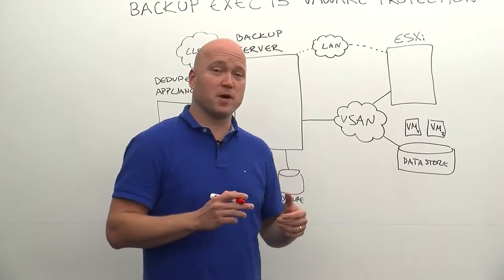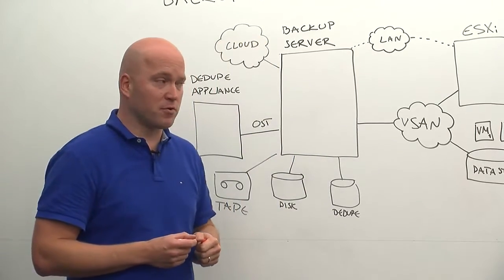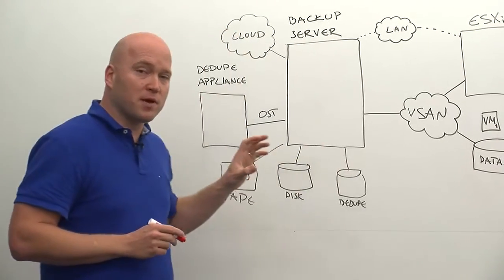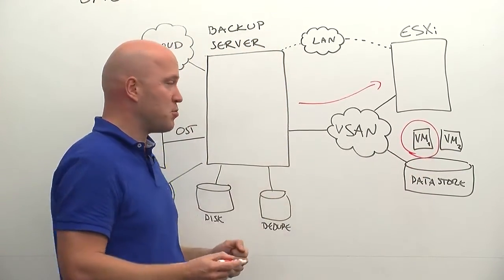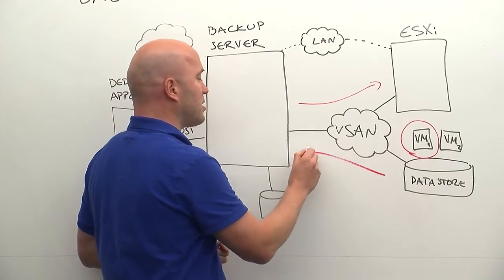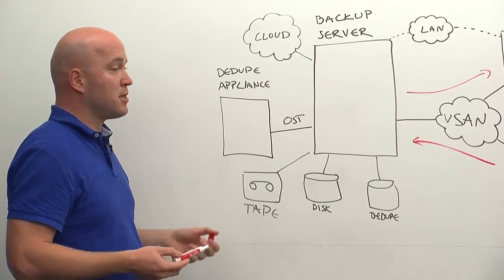Comprehensive VMWare Protection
This video highlights the overview of options available for VMware vSphere 6 Data Protection.